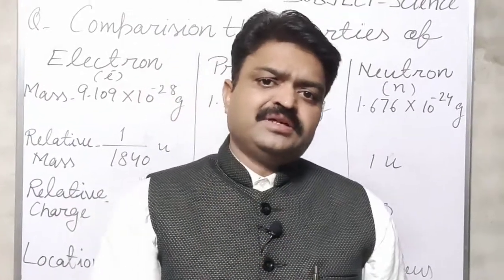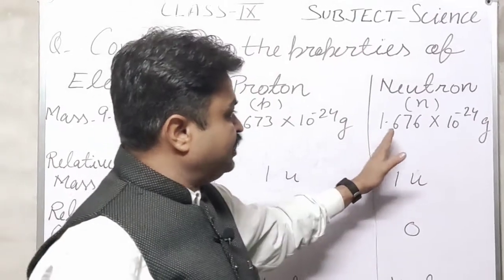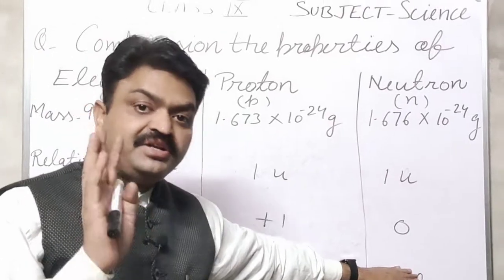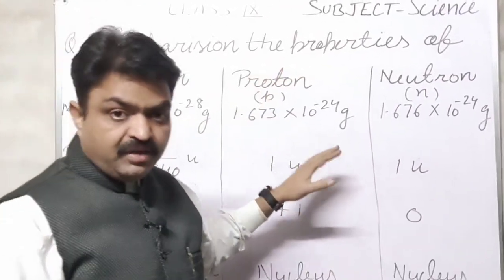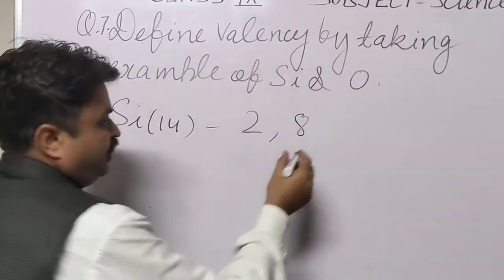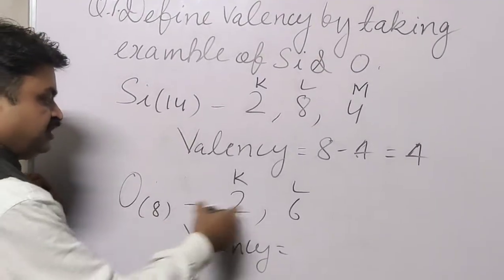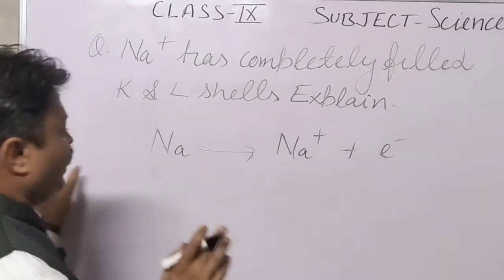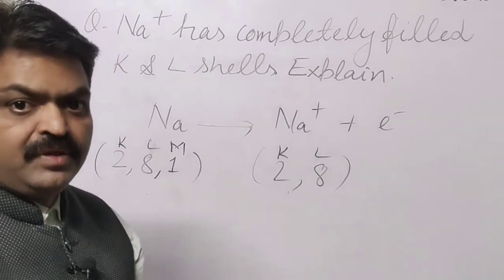Class IX II Science II Chapter 4 II Comparison of Electron, Proton and Neutron, Finding the Valency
Comparison of Electron, Proton and Neutron, Finding the Valency , Electronic Configuration of Na+ & Na